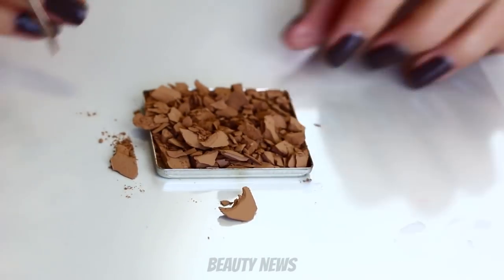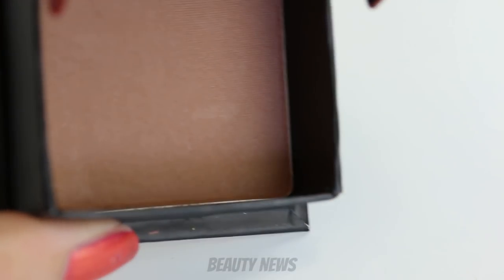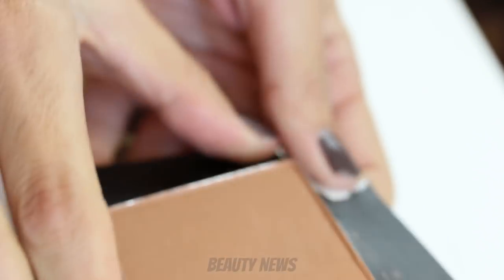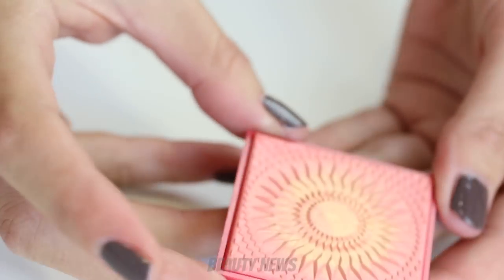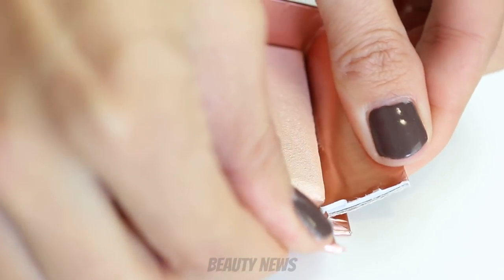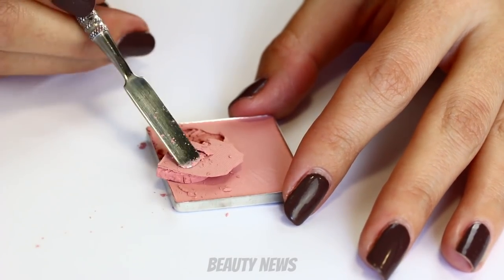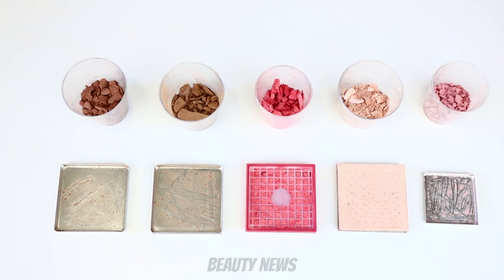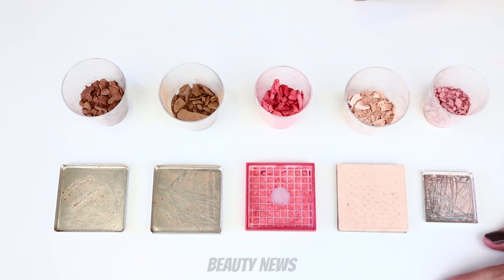Why do Benefit Box Blushes have different weights? | The Makeup Breakup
Welcome to this week's episode of The Makeup Breakup! Today we are finally take a look at some Benefit Boxed Powders and see why they vary so widely in their weight.

Music
Sandr - Something New

FOLLOW US

Australia